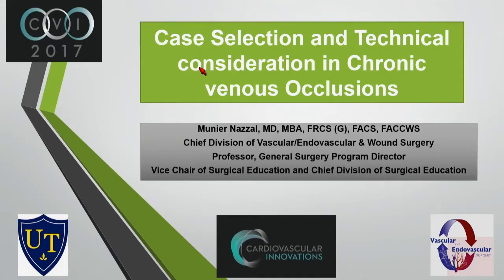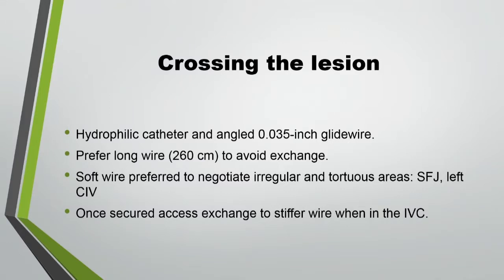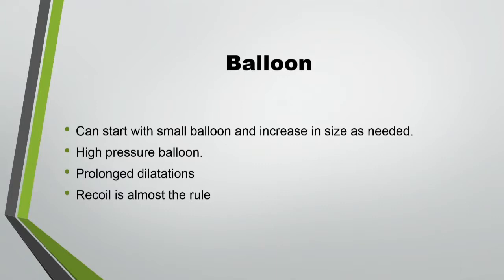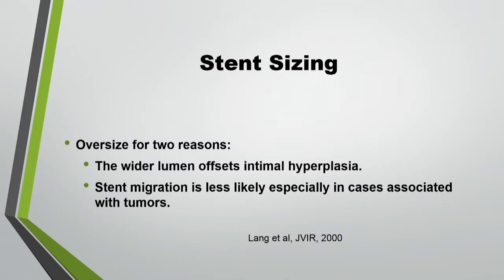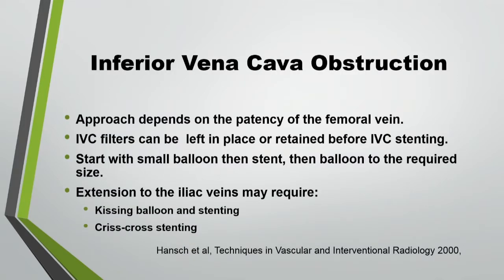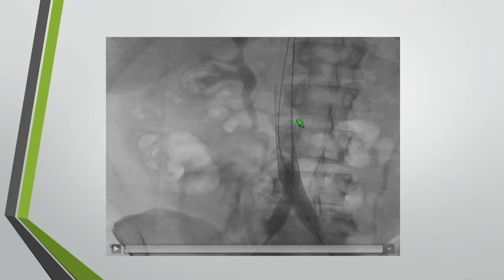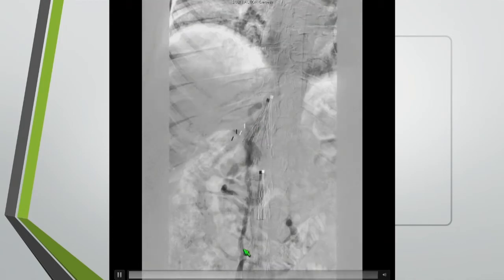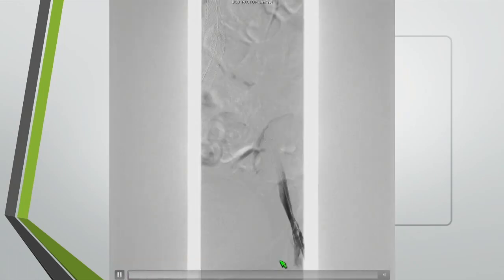Case Selection & Technical Consideration When Treating Chronic Venous Occlusion - Munier Nazzal, MD